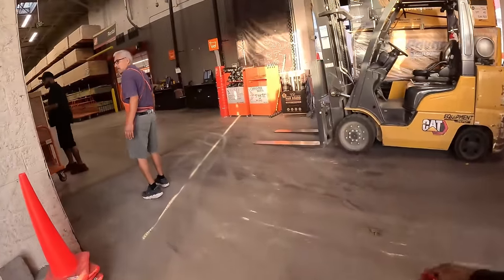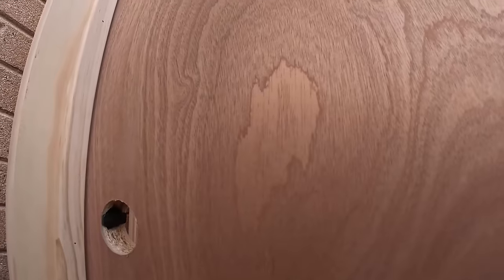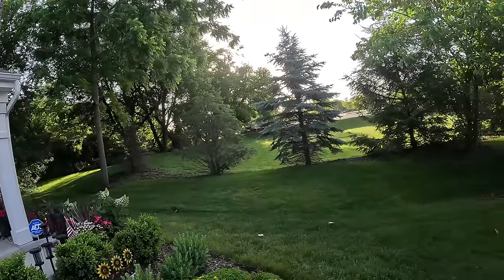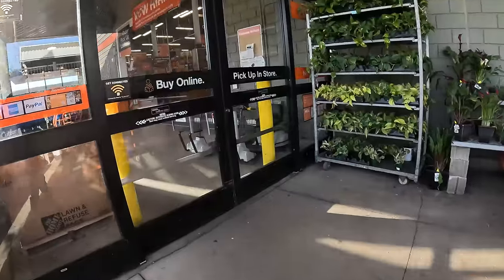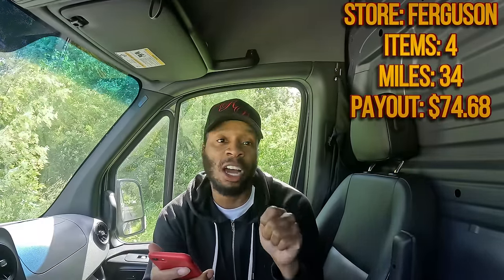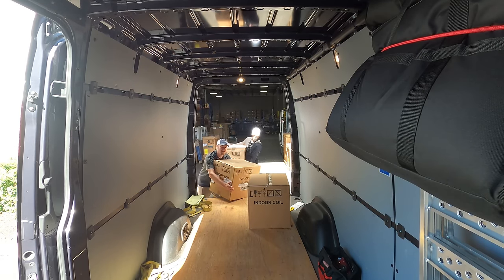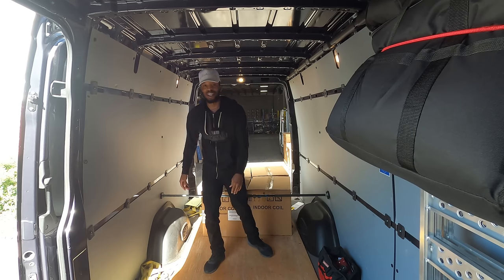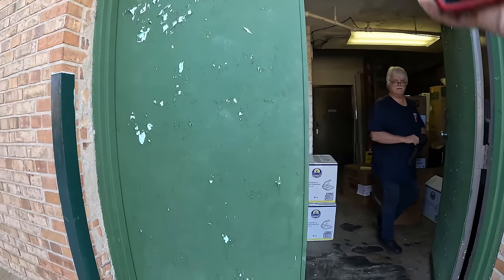Made $200+ in a Few Hours Using These 2 GIG APPS!